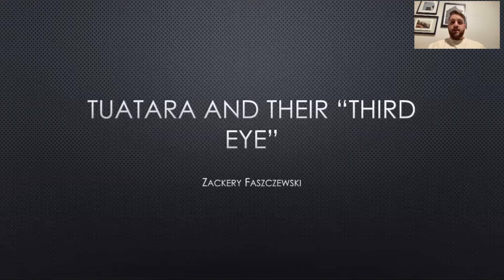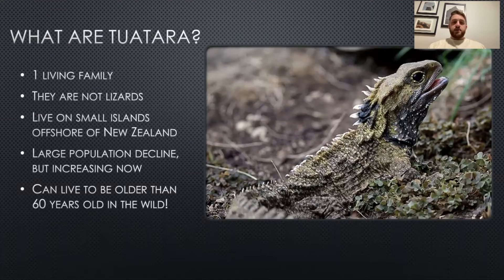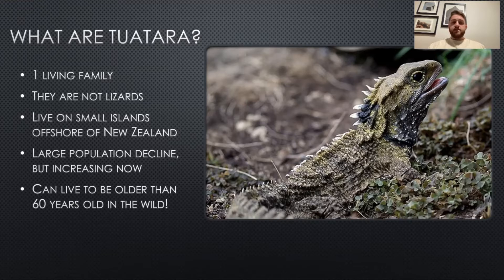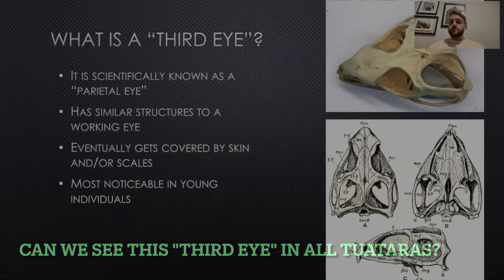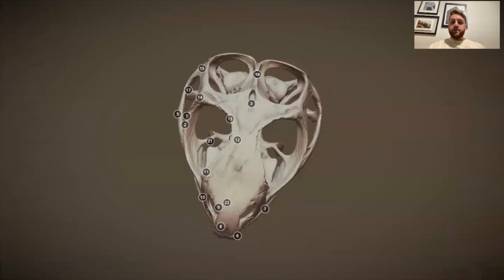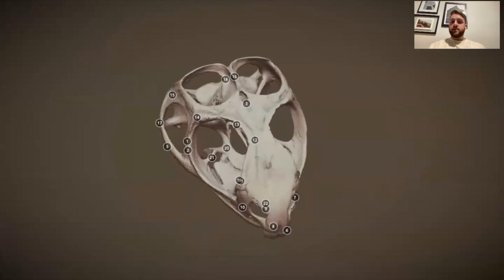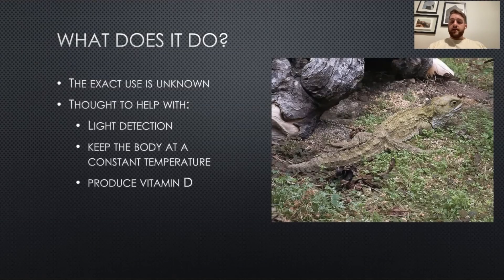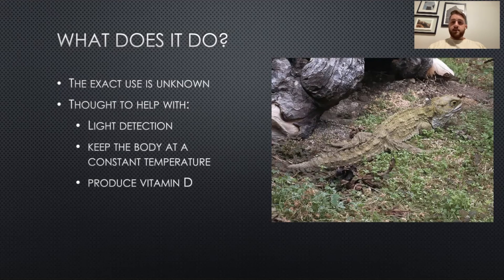Undergraduate Showcase - Tuatara and Their Third Eye | Zackery Faszczewski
Perhaps you've heard of the "third eye" as a window to higher consciousness? But did you know that some reptiles have an actual third eye? You just can't see it because it is covered by skin or scales! That is, unless you have a CT-scan of of the reptiles head. In this video, herpetology student Zackery Faszczewski takes us into the fascinating world of New Zeland's tuatara.

Zackery created this video as part of Project MORPH! a collaboration between the museum and Dr. Alison Davis-Rabosky's herpetology class. Visit the new Research Highlights exhibit in the museum's Evolution Gallery to see more student projects and learn about the amazing things CT- scans can teach us about reptiles and amphibians.